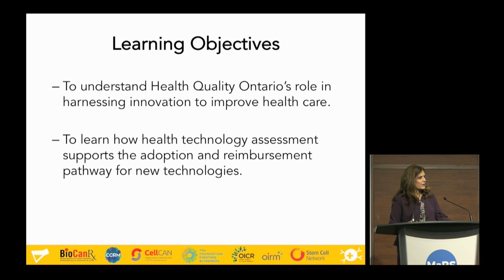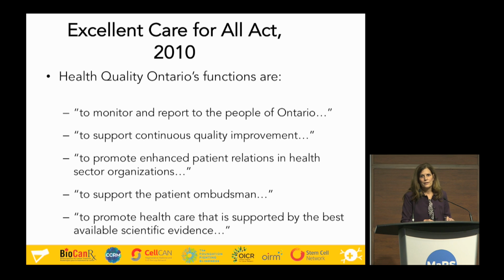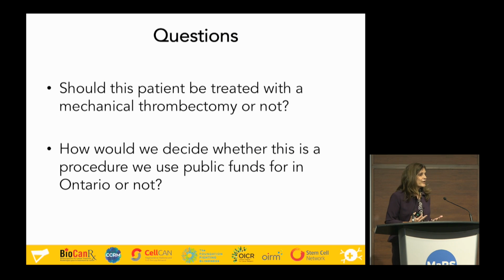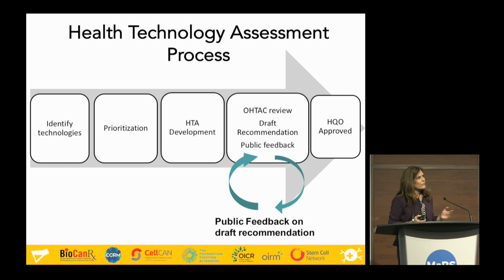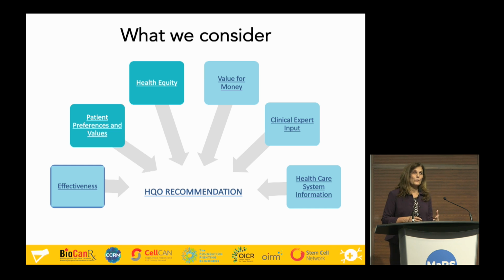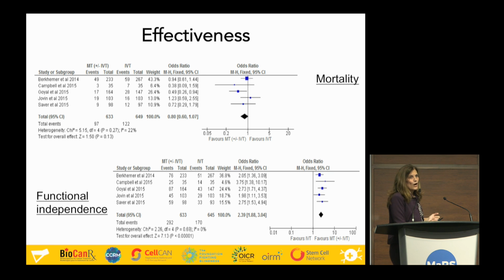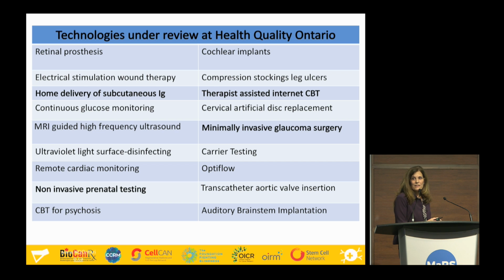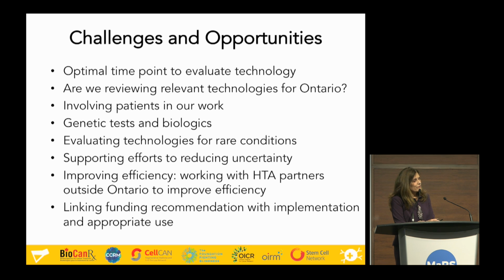Understanding clinical adoption: How a therapy is reimbursed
A presentation by Nancy Sikich, MSc (Health Quality Ontario) at the Bench to Bedside for Biotherapeutics (B3) Workshop held in Toronto on October 5, 2017.

In this seminar, Nancy Sikich discusses the role of Health Quality Ontario (HQO) in assessing and implementing innovations within a healthcare framework. Through a series of examples, this seminar covers how health technologies are assessed, evaluated for adoption and the reimbursement pathway of new technologies.